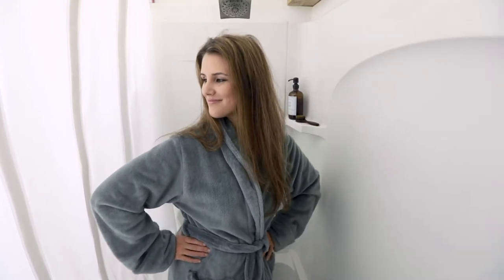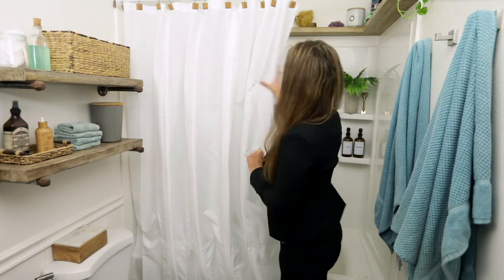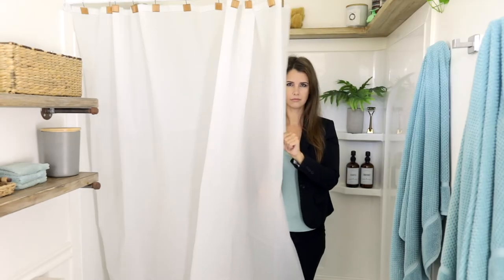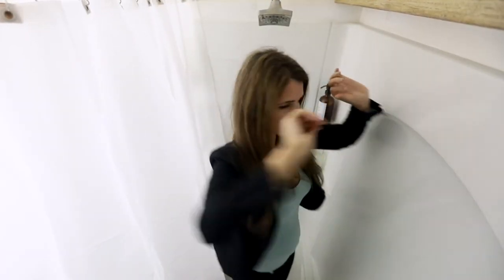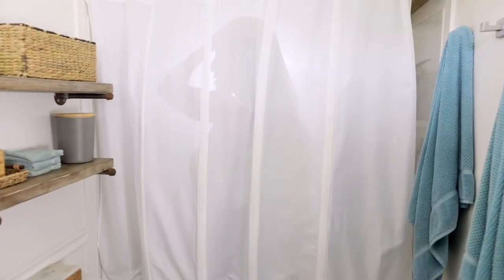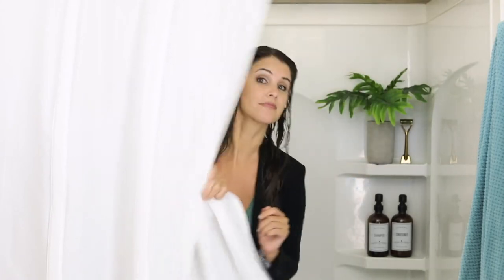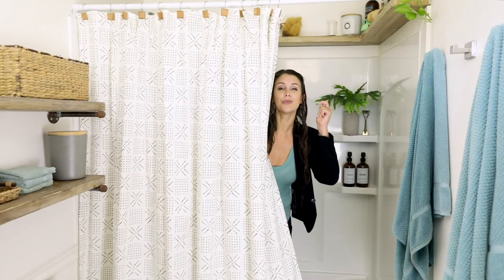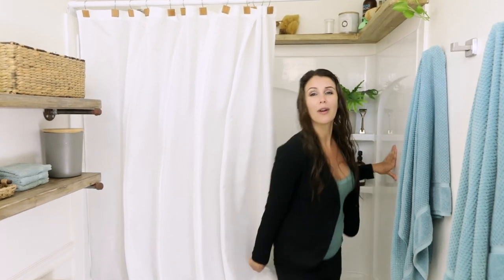Why Buy The ArcLiner?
This video will show you why you want to buy The ArcLiner Curved Shower Liner.